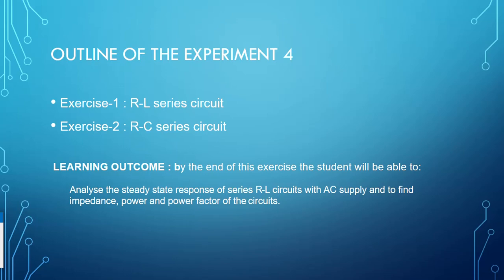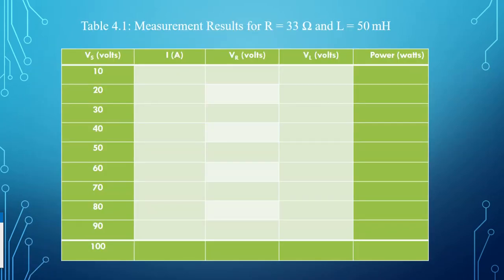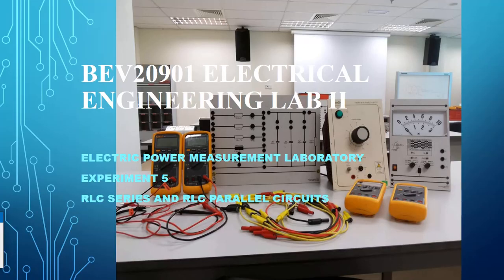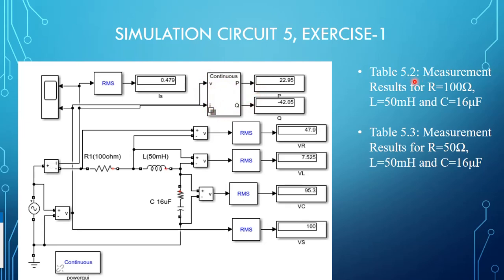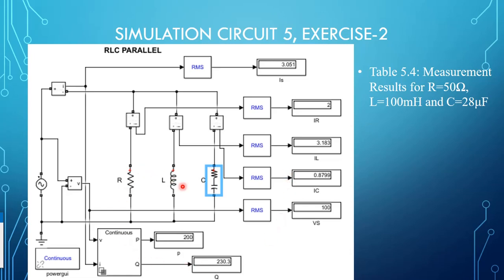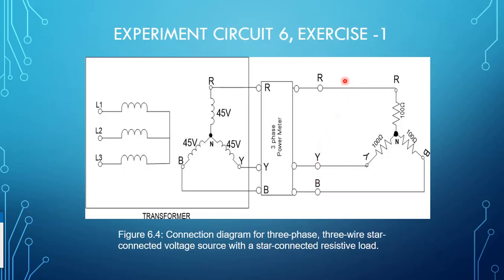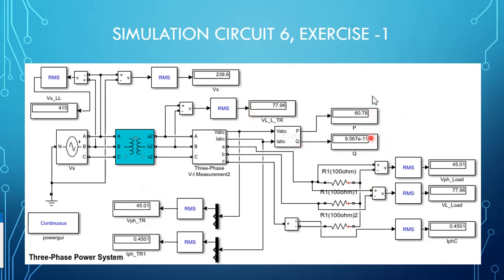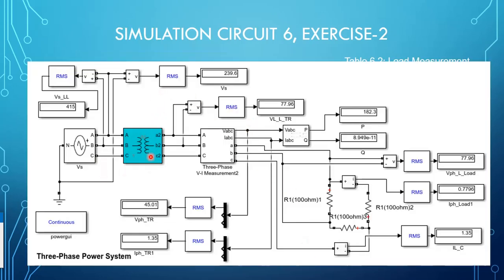Single/Three Phase AC Source with RLC Load Circuit, Steady State Analysis (BEV20901,MPKE FKEE-UTHM)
BEV20901 Electrical Engineering Lab 2
Electric Power Measurement Lab. FKEE-UTHM
@Wahyu Mulyo Utomo
@Nor Akmal Bt Mohd Jamail